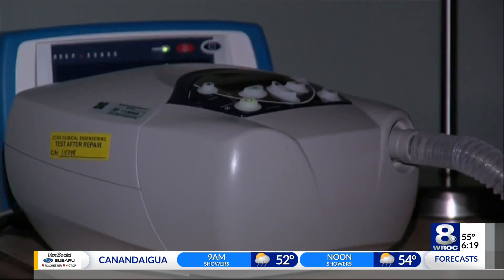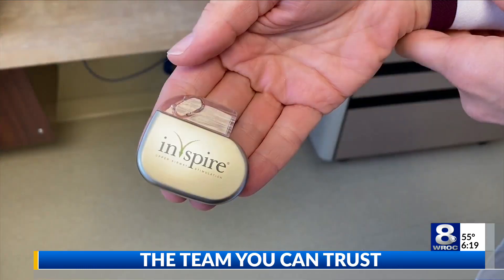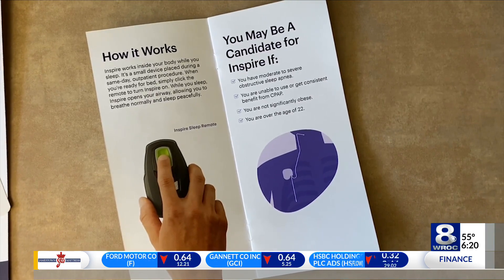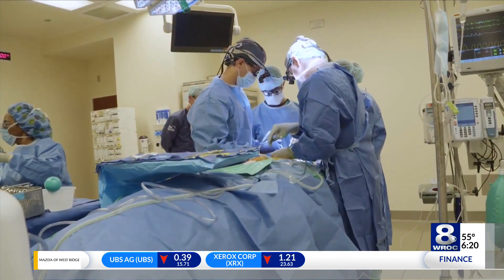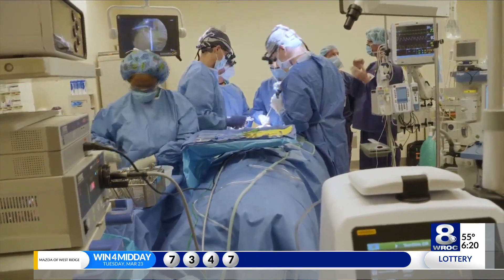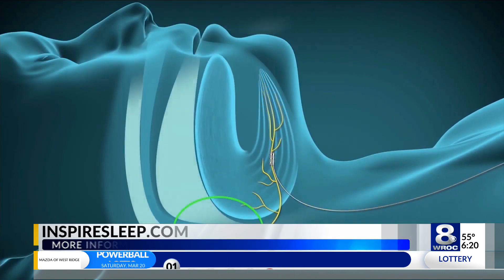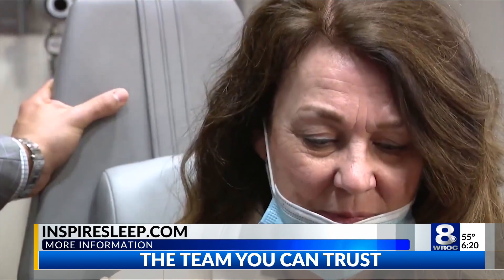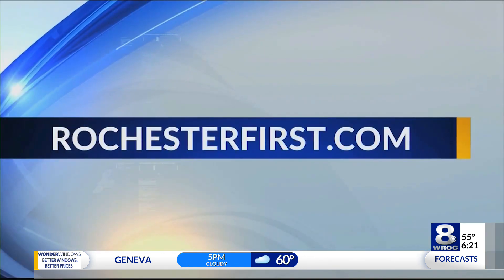Inspire Device designed to stop sleep apnea and improve your sleep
Doctors at Highland Hospital in Rochester are touting the sleep and health benefits of the Inspire Device.